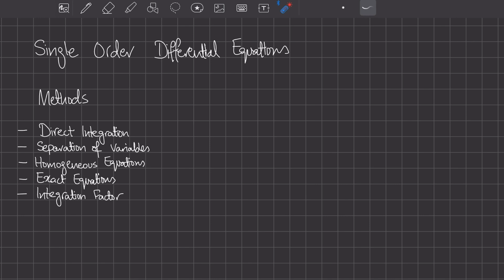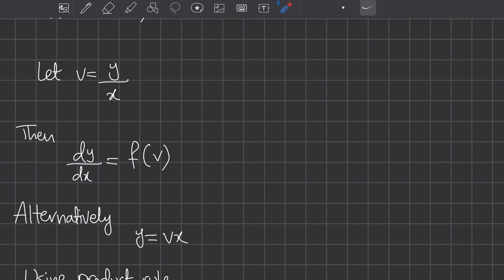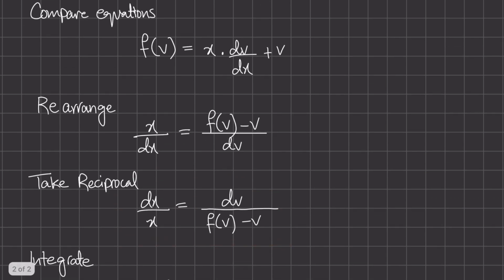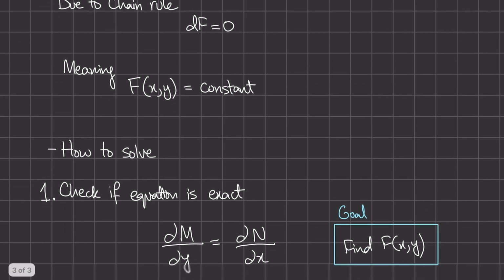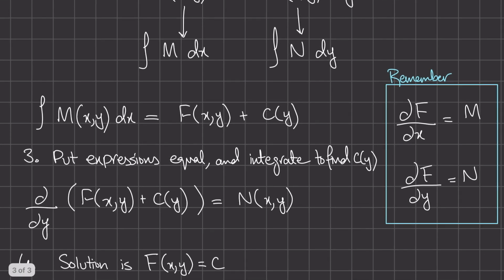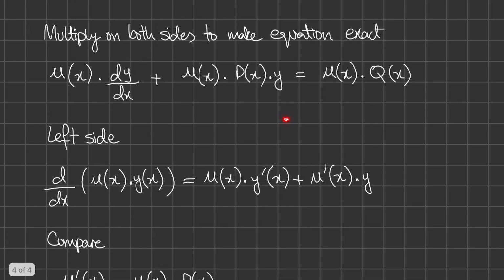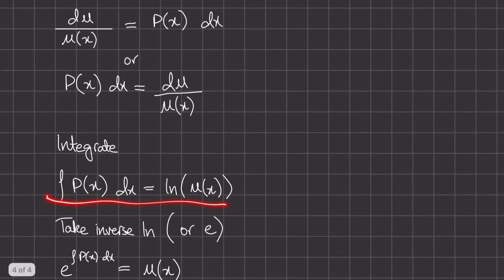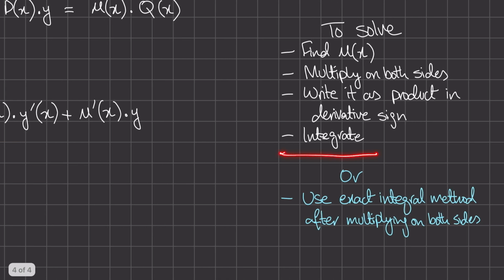5 Methods for Differential Equations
Hello Students! This video marks the beginning of a new series of Differential Equations! We begin by learning about the methods employed, and will be looking at lots of examples in future videos.